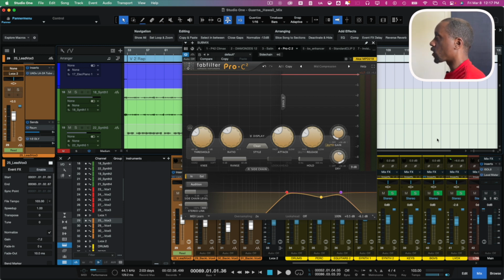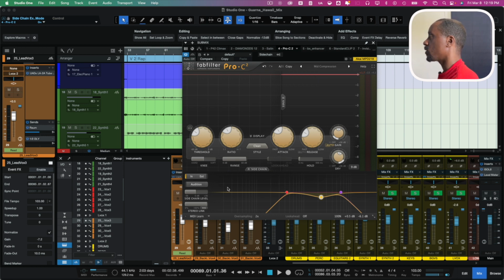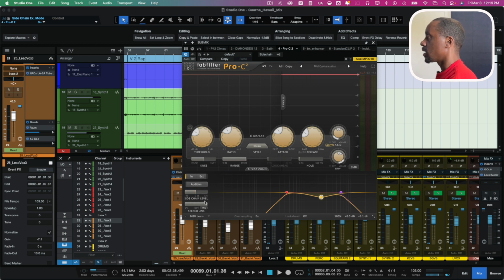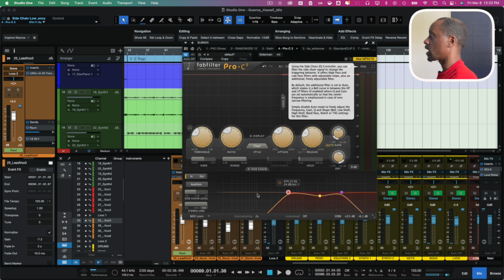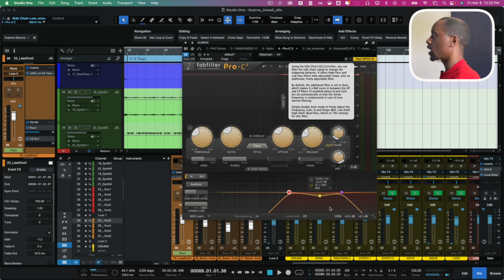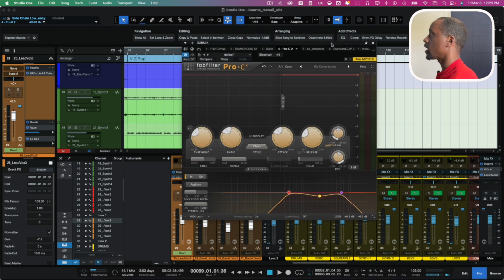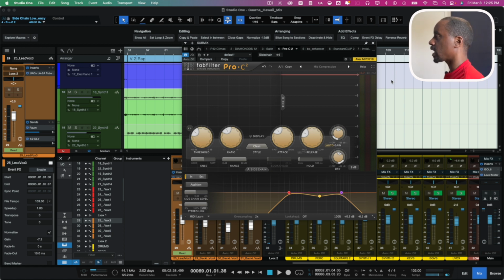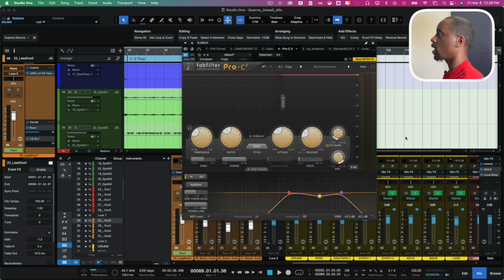Useful Plugin — Episode 3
In this episode of "Useful Plugins," I gave my thoughts and reasons why the "Pro C2" by "Fabfilter" is a useful plugin to me.